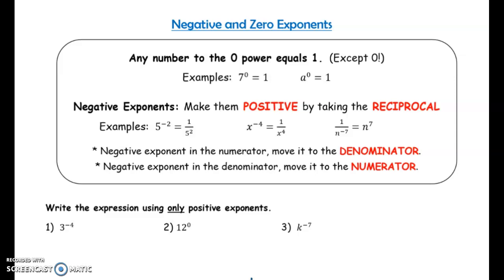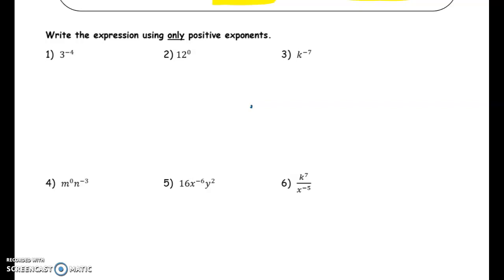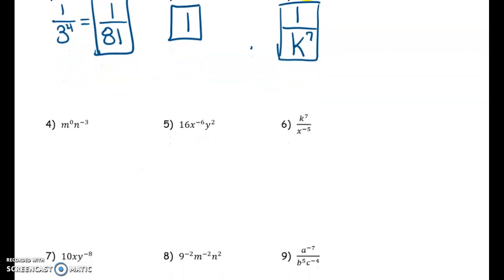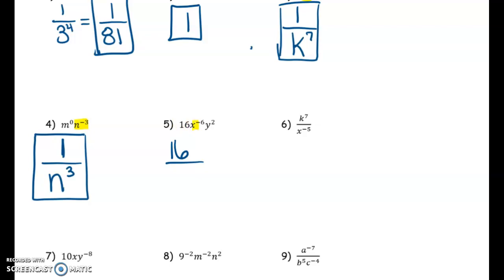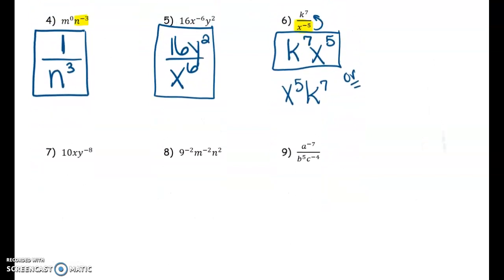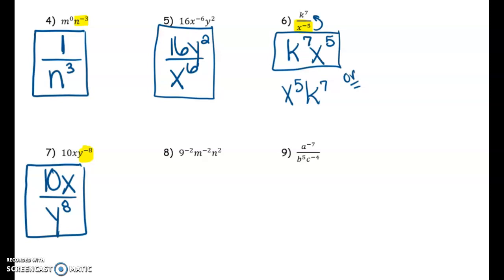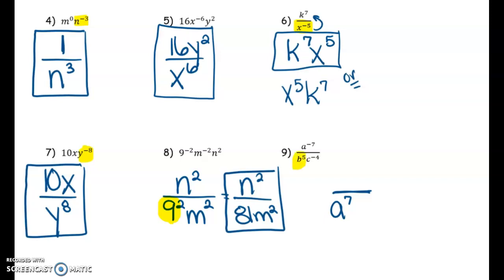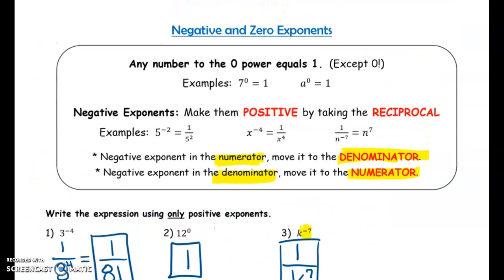Negative and Zero Exponents